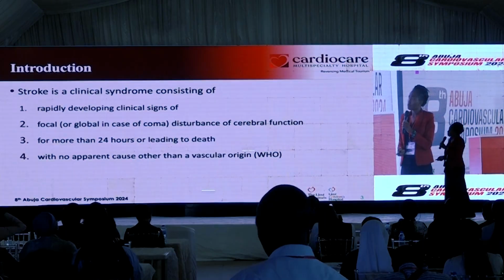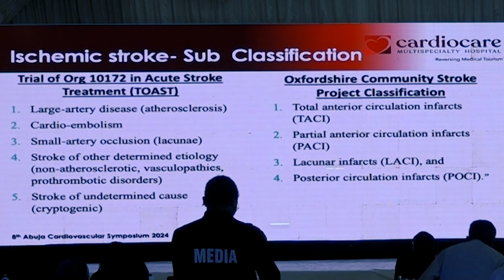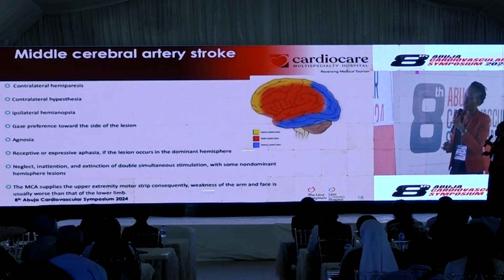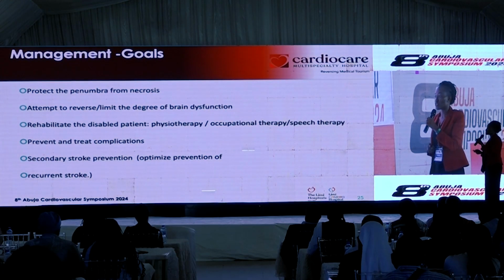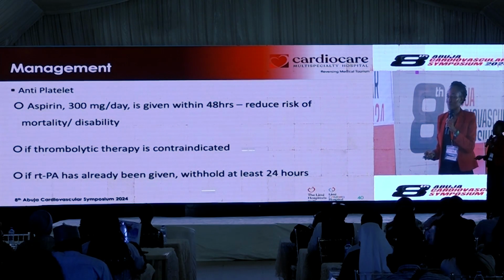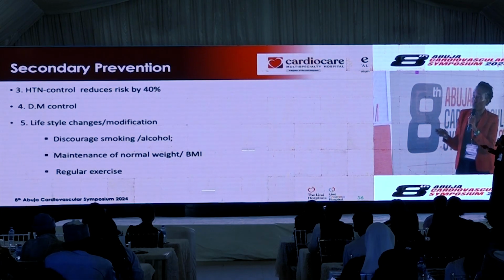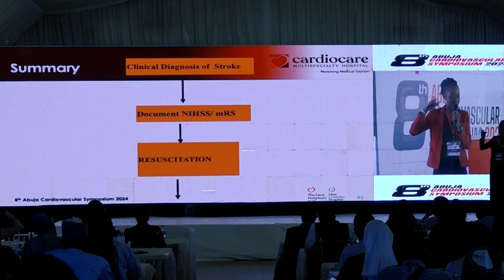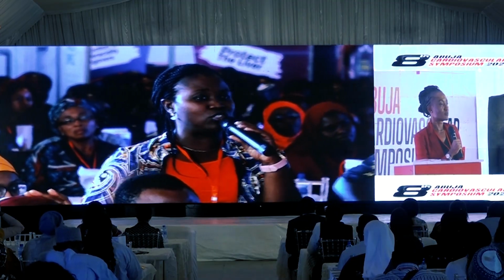ACS 2024: STROKE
STROKE BY: DR. O.M OSAD OSAMWONYI(CONSULTANT PHYSICIAN/ NEUROLOGIST)